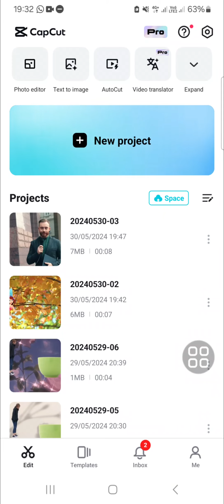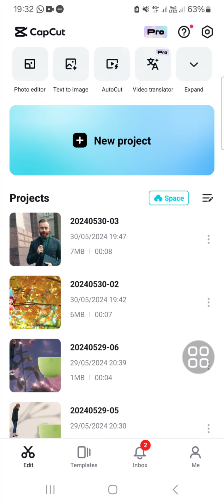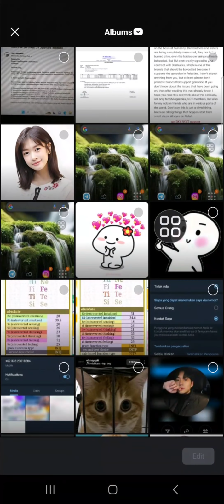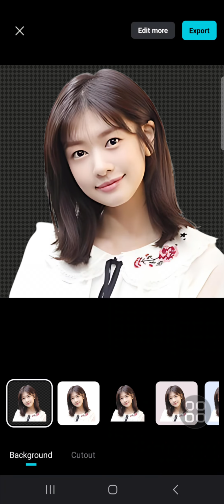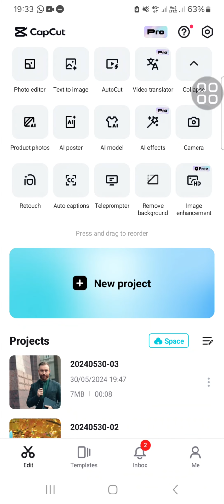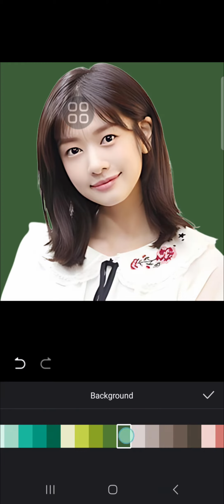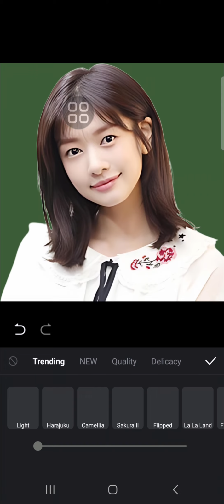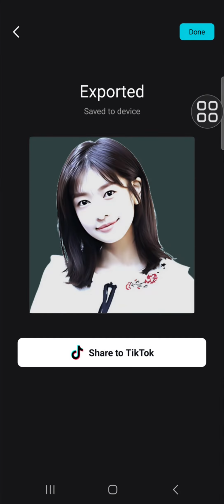❤ EFFORTLESS GUIDE: How to edit photos and change background color using Cap Cut 2024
Welcome to our effortless guide to editing photos and changing background colors using Cap Cut 2024! In this tutorial, we'll walk you through the simple steps to transform your images like a pro. Whether you're a beginner or looking to refine your editing skills, this video has got you covered.